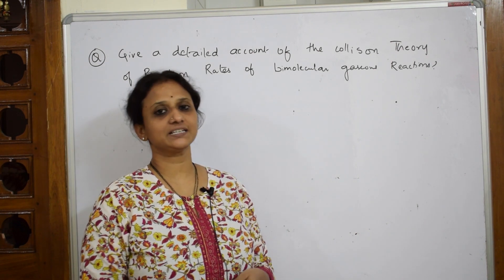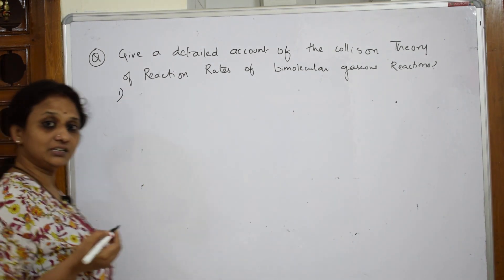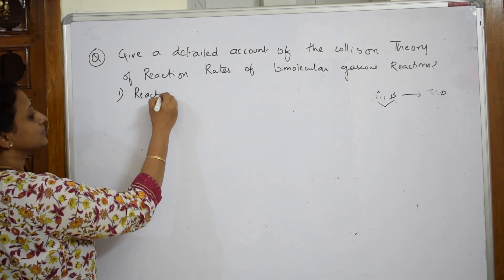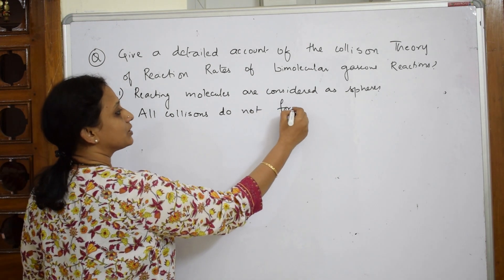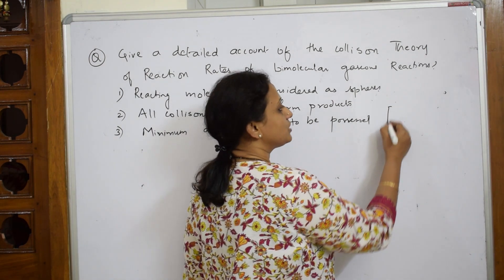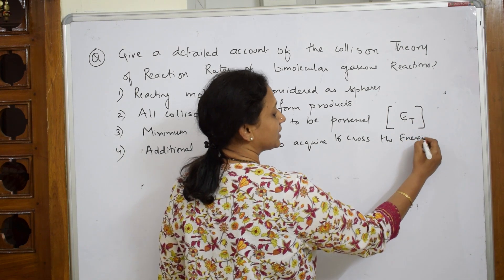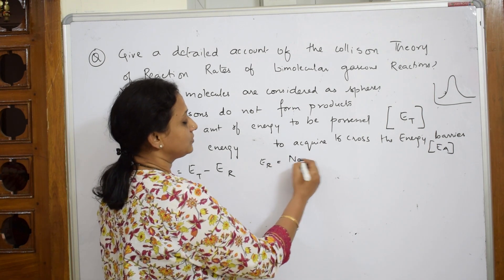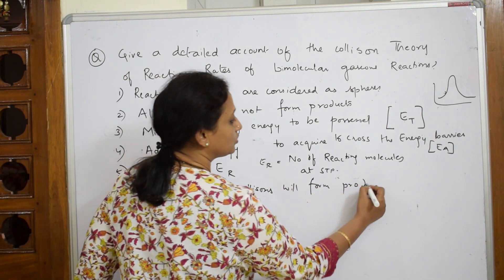Collision Theory|32|Unit 4| chemical kinetics|class 12 |chemistry cbse |tricks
BIOMOLECULES

 CHEMICAL BONDING